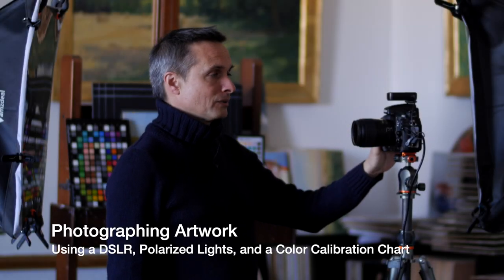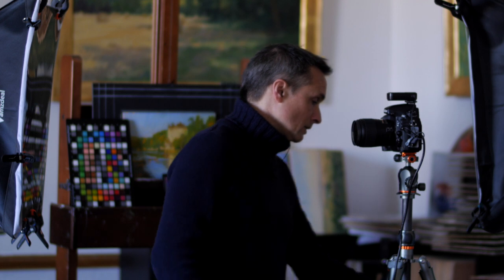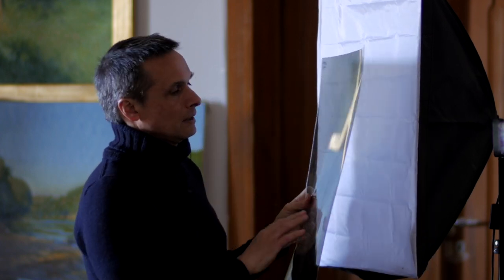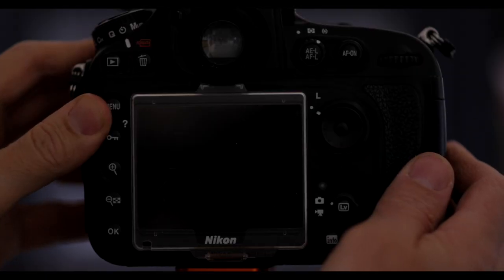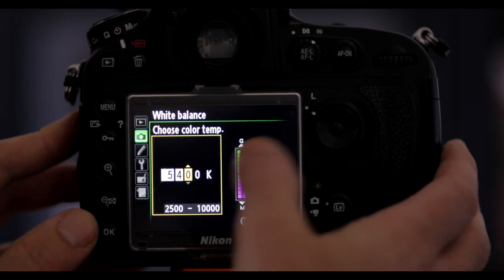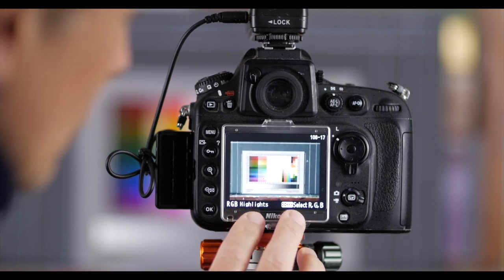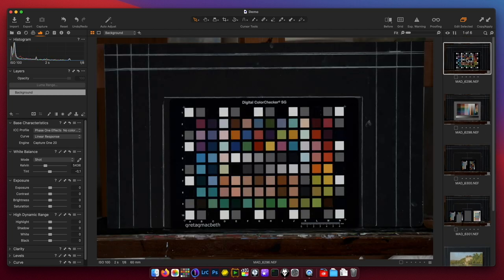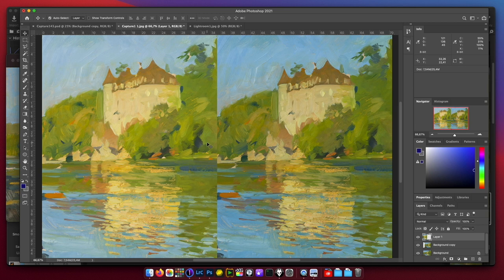Photographing Artwork With a DSLR, Polarized Lights, a Color Calibration Chart, and Capture One Pro.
Chapters:
0:00 - Intro
1:31 - The Camera
3:35 - The Lens
4:48 - The Circular Polarizer
5:17 - The Tripod
5:29 - The Lights
7:32 - Uniform Lighting
8:47 - Camera Settings
14:28 - Camera Settings II
15:31 - Live View, Histogram, ETTR
17:26 - Taking the Photographs
18:31 - Monitor Calibration
24:36 - Capture One ICC Profile Preparation
28:03 - Lumariver ICC Profiles
32:33 - Applying ICC Profiles in Capture One
37:24 - Lightroom DNG Profile Preparation
38:06 - Lumariver DNG Profiles
40:22 - Applying DNG Profiles in Lightroom
42:29 - DNG Profile Comparison
43:49 - Camera and Lens Comparison
47:37 - ICC Profile Comparison
51:16 - Capture One vs Lightroom
52:27 - Tethered Capture
53:54 - Lightroom vs Capture One
57:09 - Exported Image Comparison

Circular Polarizer

Softbox (I bought mine years ago, they're are probably better ones out there)

High lumen, high CRI bulbs. I went for 60 watts (mine isn't available anymore)